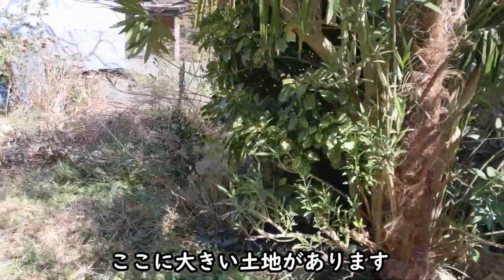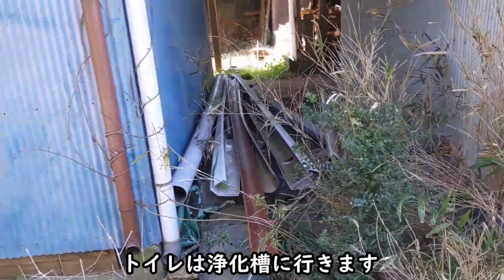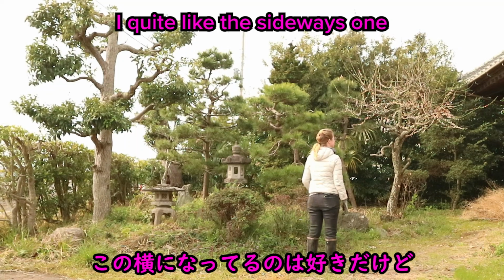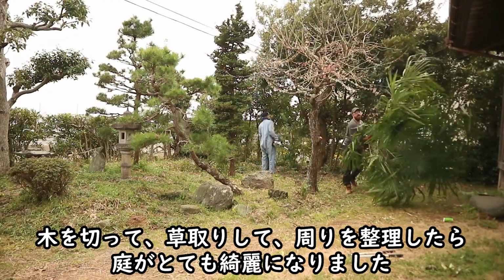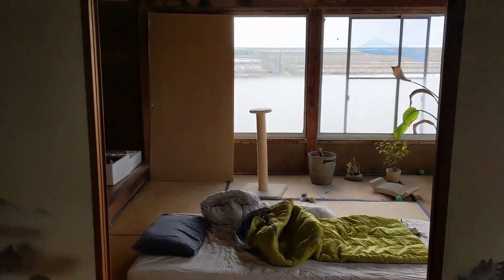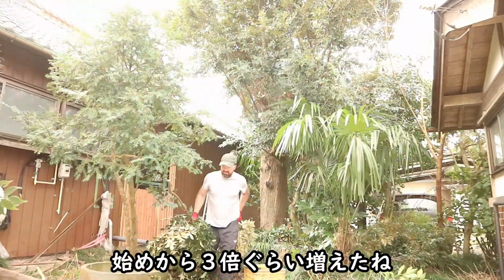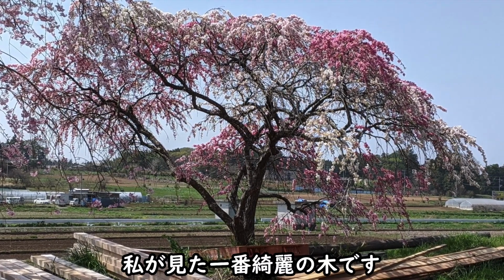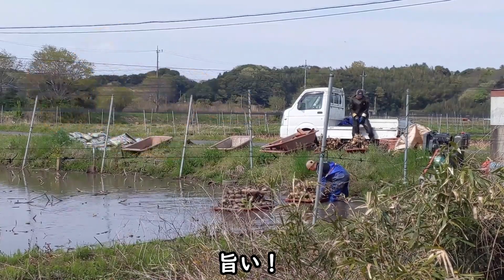Attacking The Abandoned Garden | 放置されていた庭の手入れ | Ep 23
With 1000 m2 of overgrown land we have a lot to tackle. In this episode we make a start; felling trees, killing weeds, and thinning hedges. We start thinking about how the garden could look in the future.

約1000平米の草に覆われた土地で、私たちは取り組むべきことがたくさんあります。
このエピソードでは、スタートを切ります。木を伐採し、雑草の処理して、生垣を整えます。そして、庭が将来どのように見えるかを考え始めます。

0:01 Intro
0:29 Tour of the overgrown land
3:44 Spraying with weed killer
4:13 Looking at the front garden
5:41 Jessops back! Deciding which trees to cut down.
6:58 Cutting down the first trees and tidying up the front garden
8:51 Attacking the back garden
9:28 BBQ in the cowshed
10:48 Tour of Jessops overnight quarters
12:17 Thinning the trees behind the house
14:42 Furukawa San comes to help clear the garden waste
15:58 Furukawa San’s cherry blossom tree (note this is not in full bloom - we missed it at its best!).
16:03 Trimming more trees
17:16 Lotus harvest